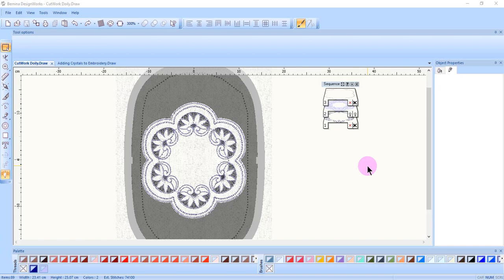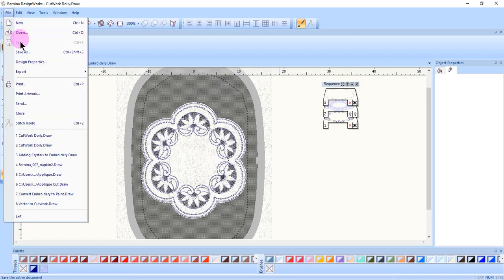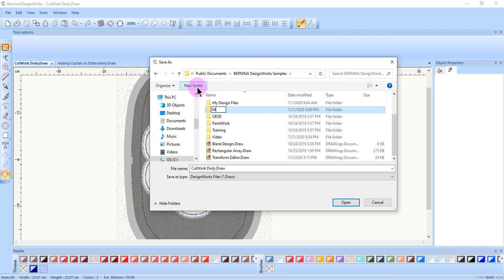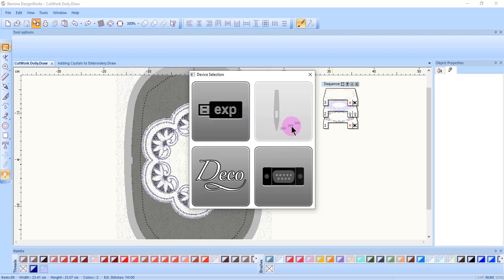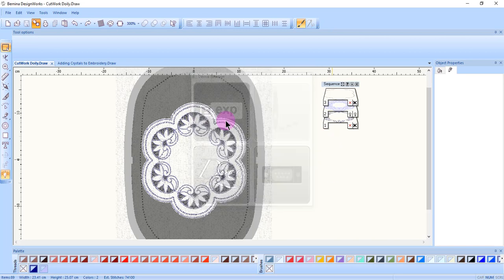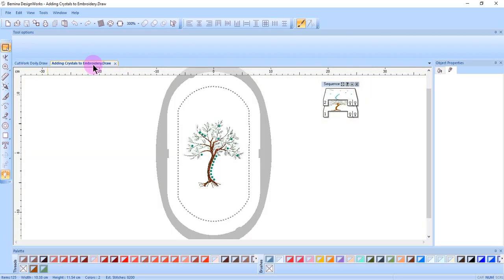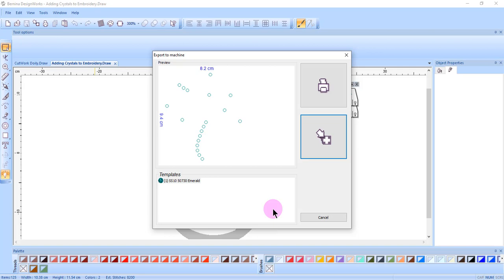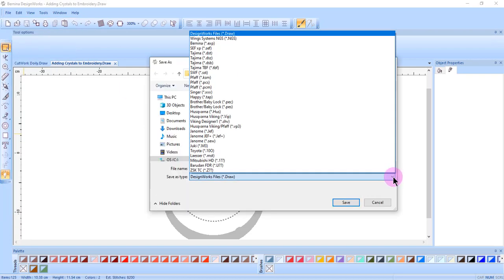1.06: Saving and Exporting Designs in BERNINA DesignWorks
Learn how to save BERNINA DesignWorks draw files on your computer; then how to export these designs for stitching, cutting, painting, or creating crystal templates on your machine.